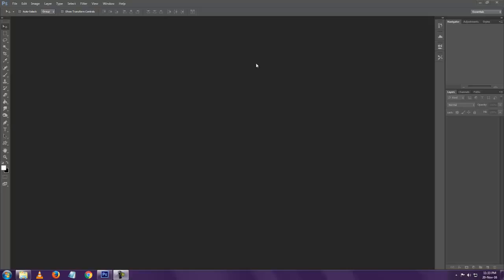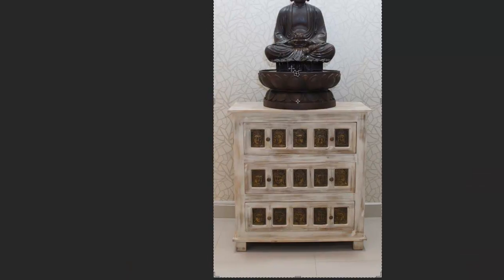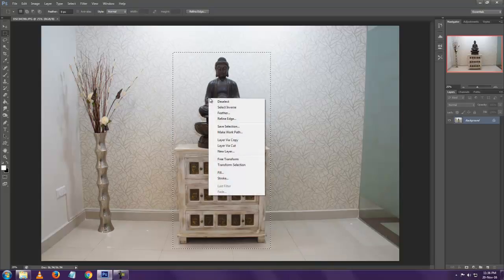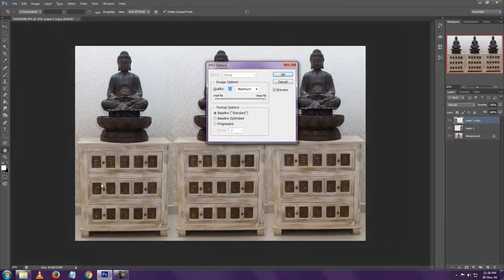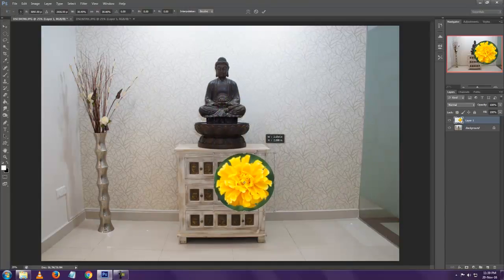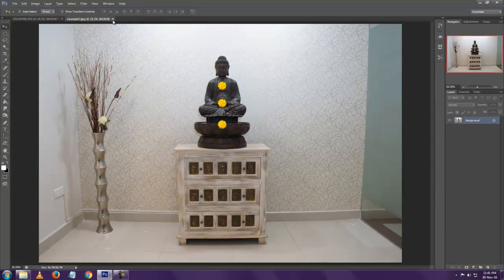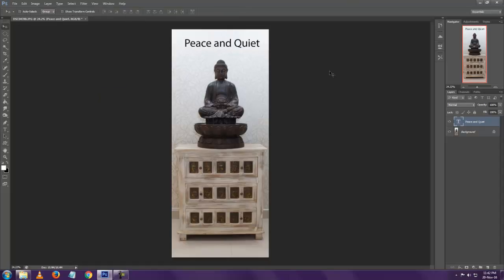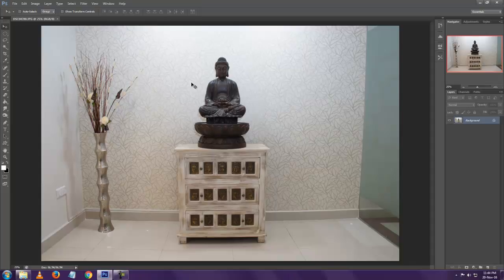Adobe Photoshop Tutorial | Getting Started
In this tutorial we learn how to open images, crop them, copy and paste different elements into an image and add text into the image.

Keep Learning. Keep Practicing. Keep Editing.